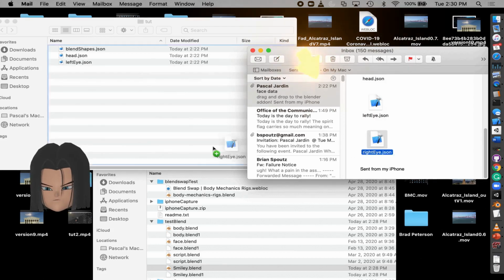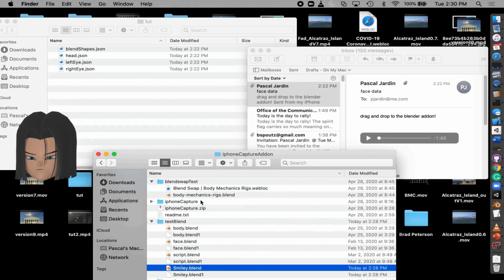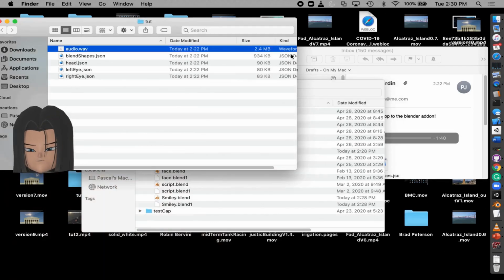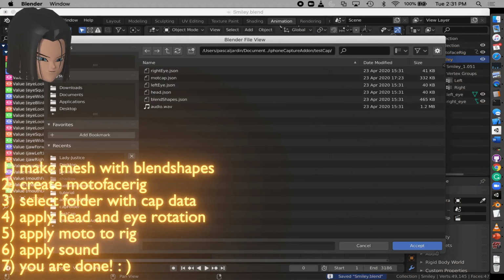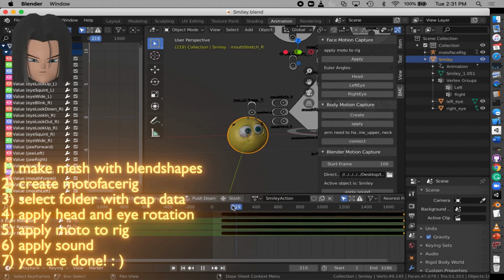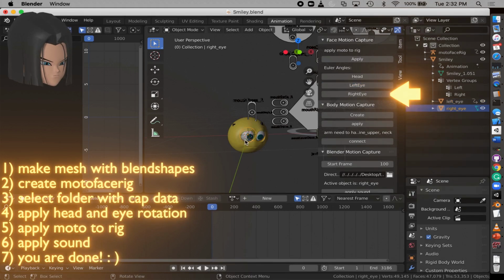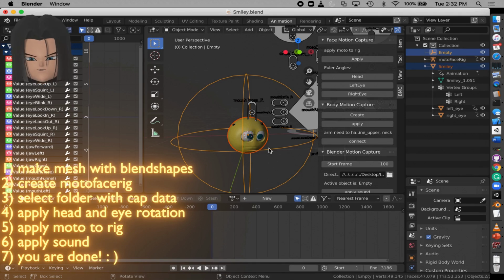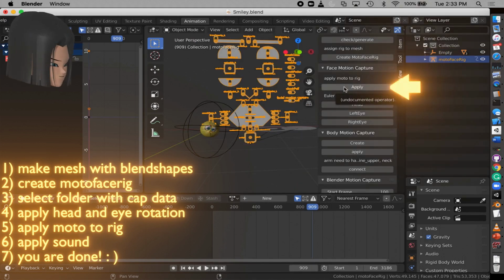BMC 1.4 tutorial, face motion capture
WARNING: This app will only work with devices that with A12/A12X Bionic chips, ANE, and TrueDepth Camera.

Also at the end, there is some language with me arguing with Mr.Smiley... I think I am starting to lose it with this pandemic.